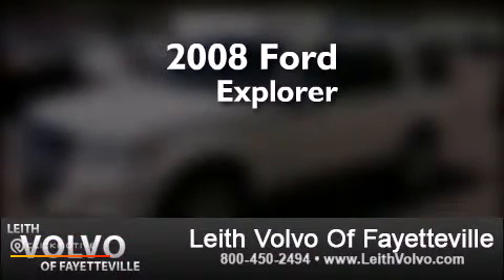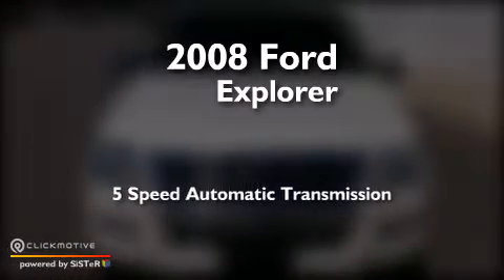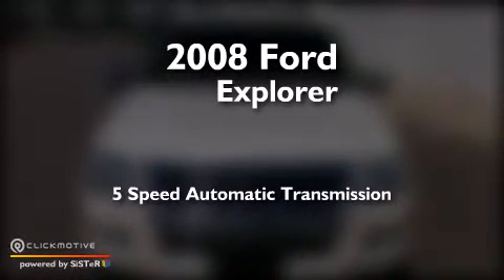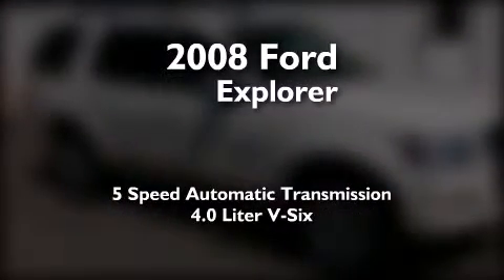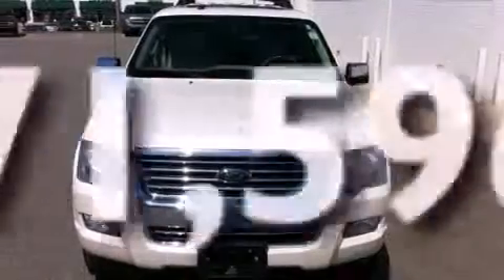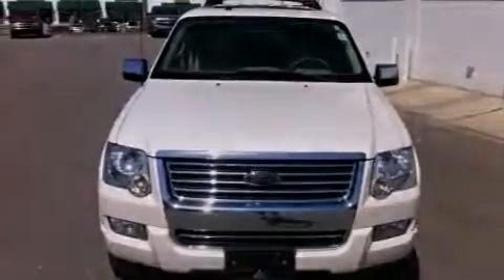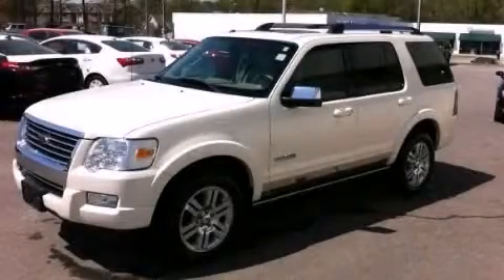2008 Ford Explorer Fayetville NC 28314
We have been honored to serve the Fayetville NC area , we promise that your experience at our dealership will exceed your expectations ! Year : 2008 Make : Ford Model : Explorer Engine : Gas V6 4.0L/245 Trans . : Automatic Exterior : White Sand Tri-Coat Miles : 71,596 Interior : Camel Leith Volvo 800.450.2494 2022 Skibo Road Fayetville , NC 28314